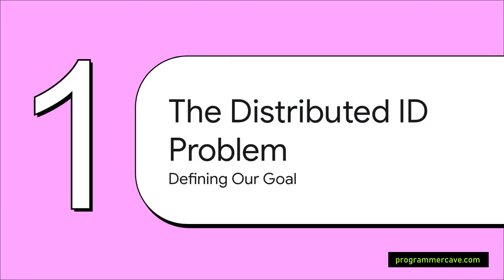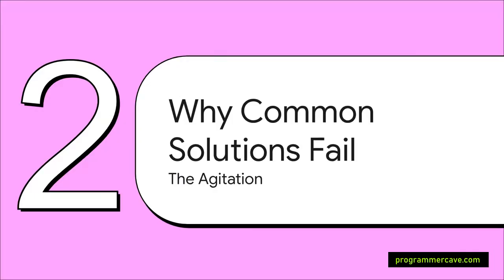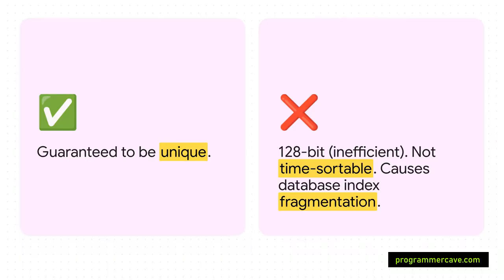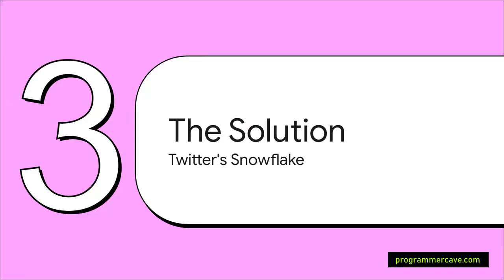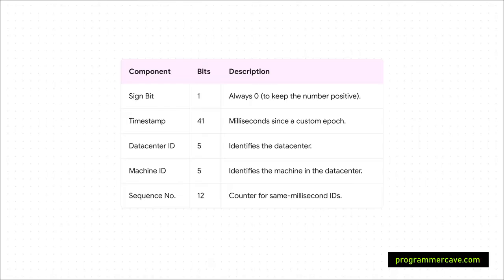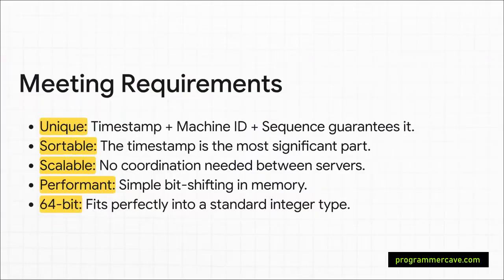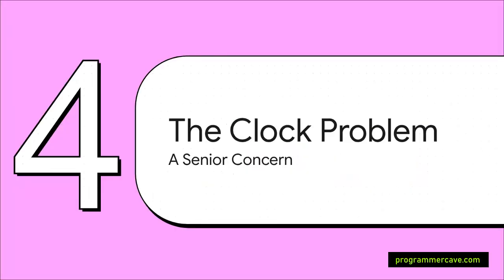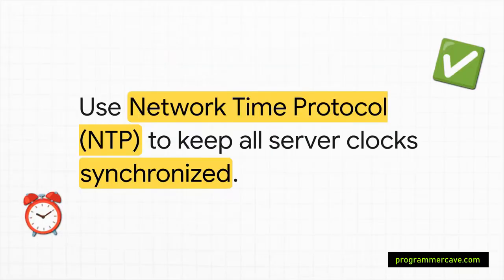Unique ID Generator System Design Explained | High Level Design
Unlock the secrets behind unique ID generators—a classic system design challenge for distributed systems and a popular interview topic! This video covers best practices, real-world patterns like Twitter Snowflake, UUID, and provides a complete guide to help you ace interviews and design massively scalable architectures.

What You’ll Learn:

1. Why Is Unique ID Generation Hard?

In distributed systems, generating unique IDs is surprisingly tricky—you can’t just use auto-increment database fields!

Common pitfalls: ID collisions, lack of time-order, and performance bottlenecks across multiple servers or data centers.

2. Essential Requirements for Distributed ID Generators:

Uniqueness: No duplicates—every ID is globally unique across servers and regions

Time-Order (K-Sortable): IDs should reflect creation order (important for indexing, data analysis)

Scalability & Availability: The system must work at internet-scale, without single points of failure

Performance: ID generation must be extremely fast and predictable

Numeric/Efficient IDs: Favor 64-bit numbers for compact storage and fast database indexing

3. Why Naive Approaches Fail:

Database Auto-Increment: Only works with single master DB, creates bottlenecks, not time-sortable, and scales poorly

UUID (Universally Unique Identifier): Guaranteed unique, but 128-bit, non-time-sortable and leads to slow DB indexes

Timestamps: Not unique enough at millisecond scale across distributed systems

4. Twitter Snowflake: The Industry Solution
A robust, modern way to generate unique, scalable, time-sortable 64-bit IDs.

Structure:

1 bit: Sign (positive numbers)

41 bits: Timestamp (ms since custom epoch, supports ~69 years)

5 bits: Datacenter ID (up to 32 datacenters)

5 bits: Machine ID (up to 32 nodes per DC)

12 bits: Sequence (up to 4096 IDs/ms per machine)

The system does not require cross-node or -region coordination—each server generates IDs independently within its namespace.

Efficient, shared-nothing system.

IDs are naturally orderable and performant for database indexes.

5. Real-World Tips for Interviews:

Explain why IDs should be unique, time-sortable, and efficient—with practical challenges!

Mention Snowflake’s components, why coordination is not required, and highlight performance

Discuss potential issues: Clock skew (fix with NTP/time sync; service should refuse to generate ID if clock goes backward)

Bonus: Brief mention of other approaches (e.g., KSUID, NanoID, Segment-based IDs) and their tradeoffs

SEO Keywords for Ranking:
unique ID generator, distributed ID generation, Twitter Snowflake, UUID, database scalability, time-sortable IDs, 64-bit IDs, globally unique ID, ID generator system design, backend architecture, microservices ID, clock skew, performance, interview question, distributed systems, scalable database

Timestamps:
0:00 – Introduction: The Role of ID Generators
1:15 – Why Can’t We Just Use Auto-Increment or UUIDs?
3:20 – Essential Qualities in ID Design
6:05 – Twitter Snowflake Structure & Bit Layout
9:40 – How Distributed ID Generators Achieve Scale
12:30 – Handling Edge Cases: Clock Skew, Failures, and More
15:00 – Interview Tips & Best Practices